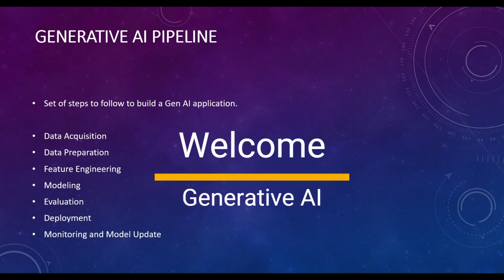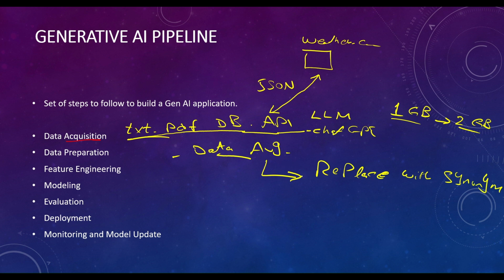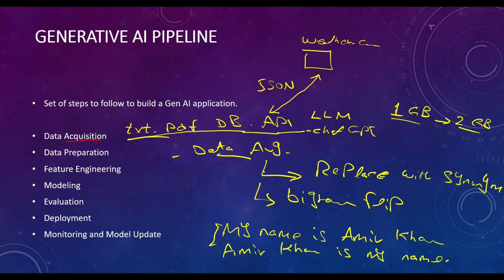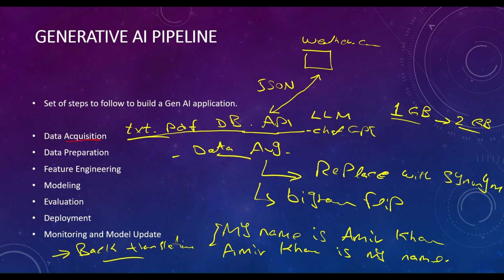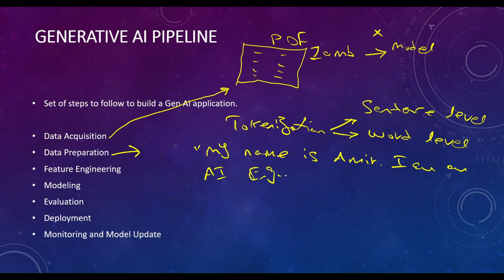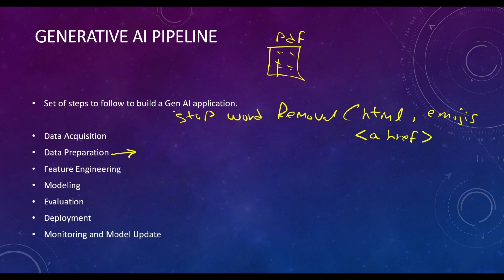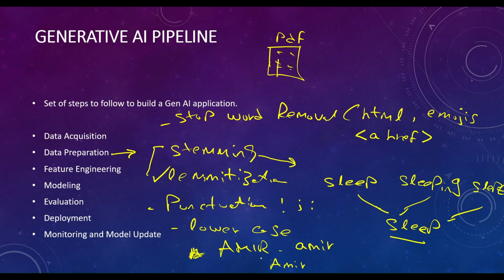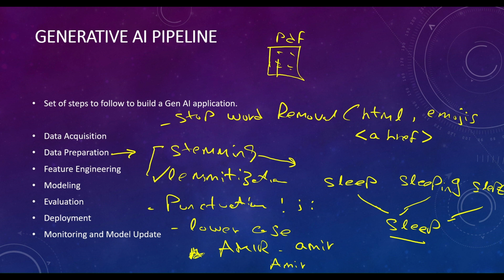2- Generative AI Masterclass: 🚀 Pipeline EXPLAINED! | Data Acquisition & Preparation for AI Models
Want to build powerful Generative AI applications? This video breaks down the Generative AI pipeline, covering theory, data acquisition, and data preparation—the core pillars of AI success! 🔥

Learn how to gather and process data efficiently for AI model training, ensuring optimal performance and accuracy. Whether you're an AI enthusiast, researcher, or developer, this guide will help you master the fundamentals of Gen AI workflows.

📌 What You’ll Learn:
✅ The complete Generative AI pipeline explained
✅ How to acquire and preprocess data for AI training
✅ Best practices for data quality & scalability
✅ Key insights for building efficient AI models

Start learning AI today.